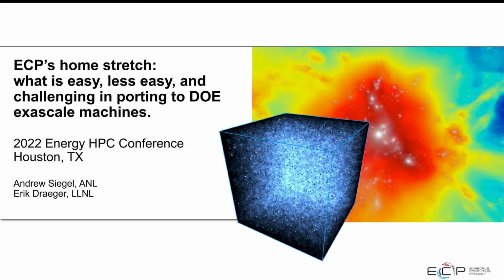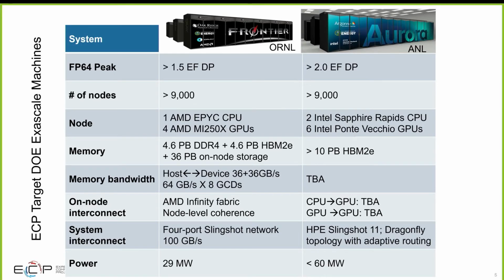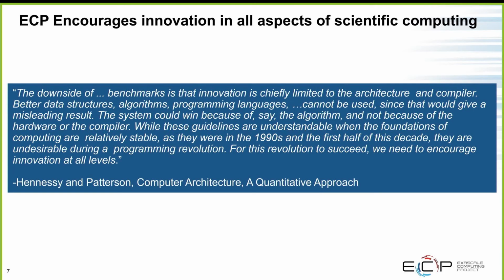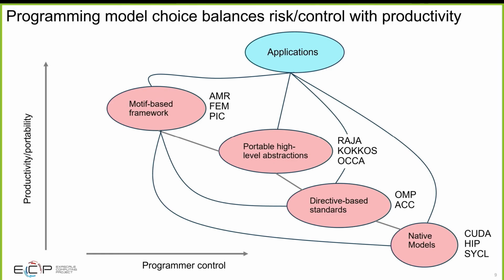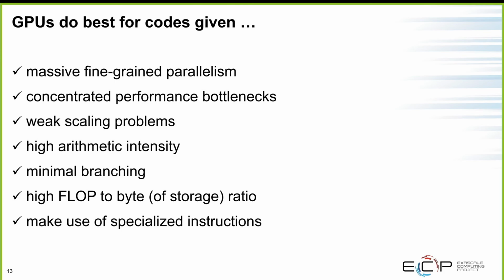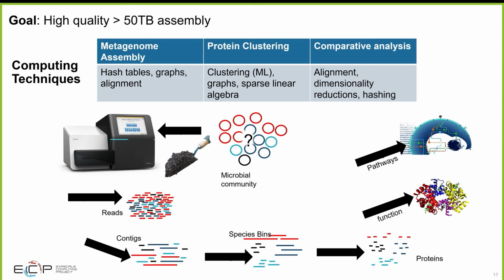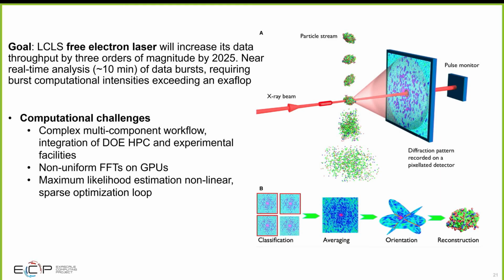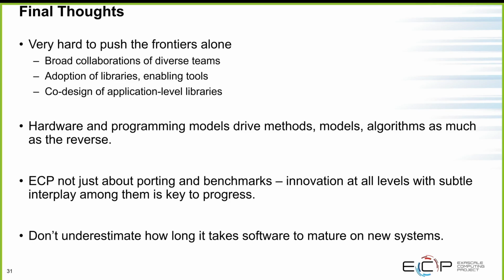Andrew Siegel: ECP’s Home Stretch: What is Easy, Less Easy, and Challenging in Porting to DOE ...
Keynote 2: ECP’s Home Stretch: What is Easy, Less Easy, and Challenging in Porting to DOE Exascale Machines by Andrew Siegel, Director, Application Development; Senior Scientist at Exascale Computing Project; Argonne National Laboratory